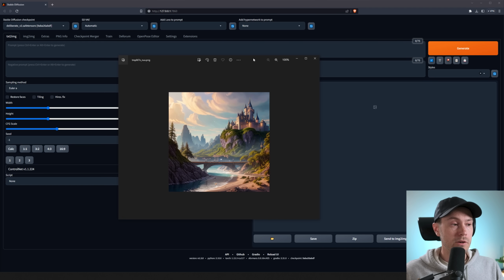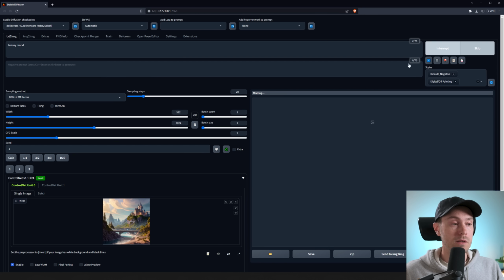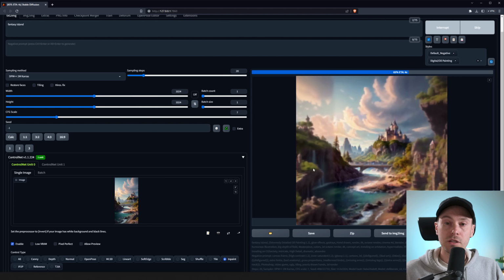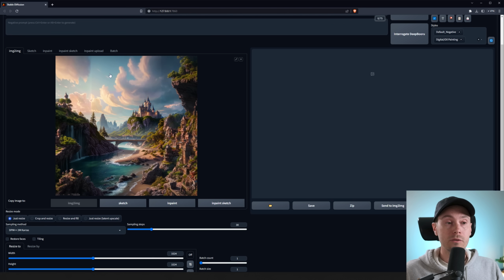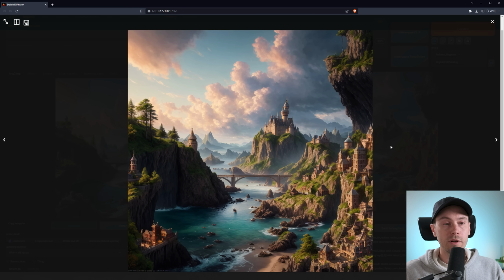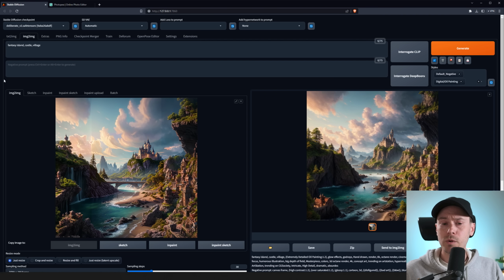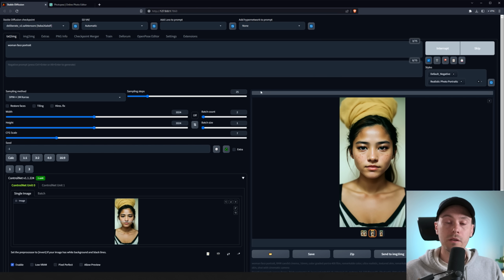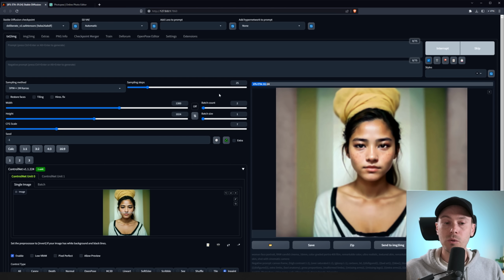GREAT Outpainting with ControlNet!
In this outpainting tutorial for Stable diffusion and ControlNet, I'll show you how to easily push the boundaries of Stable diffusion and outpaint or expand your image.